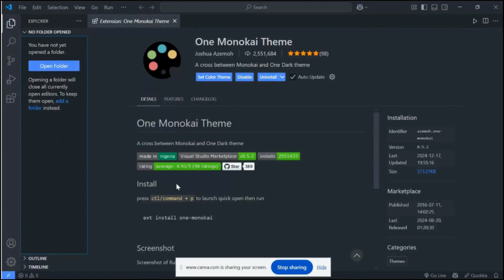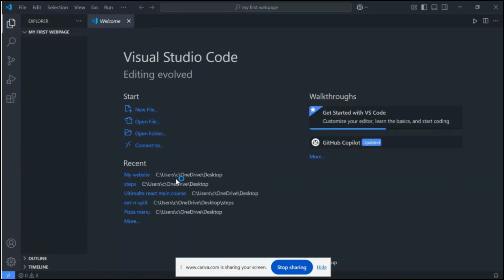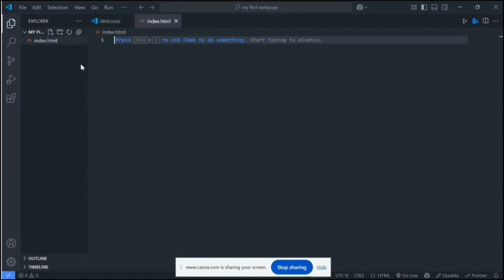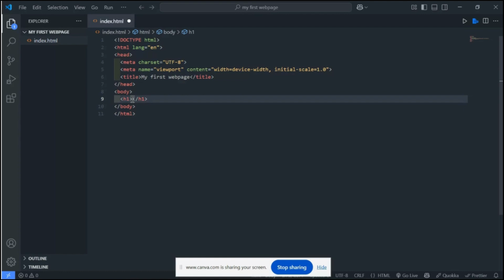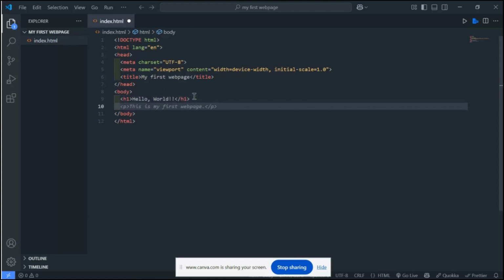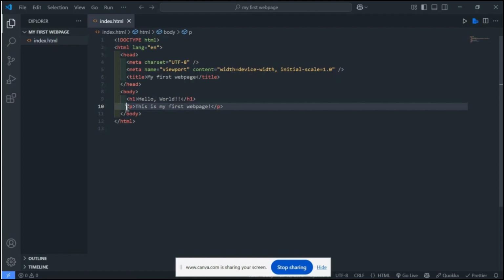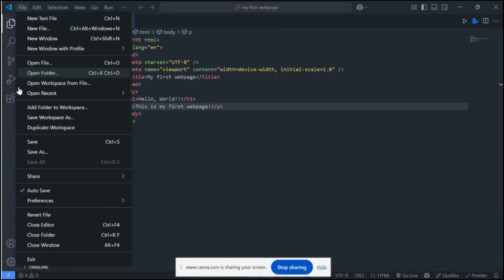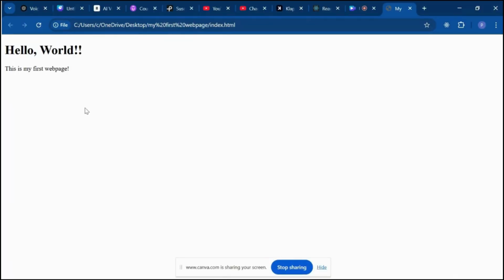Creating my first webpage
🚀 Creating My First Webpage | Beginner HTML & CSS Tutorial 🎨

Are you ready to build your very first webpage? In this tutorial, I’ll guide you step by step on how to write your first lines of code using HTML and CSS. Whether you're a complete beginner or just looking for a refresher, this video will help you understand the basics of web development!

What You’ll Learn in This Video:
✅ Writing your first HTML structure
✅ Adding text, images, and links to a webpage
✅ Styling with basic CSS for a better look
✅ Saving and viewing your webpage in a browser

No prior coding experience is needed! Just follow along, and by the end of this tutorial, you'll have your very own webpage up and running.

🔗 Recommended Code Editor: Download VS Code

Let me know if you'd like more beginner-friendly coding tutorials.